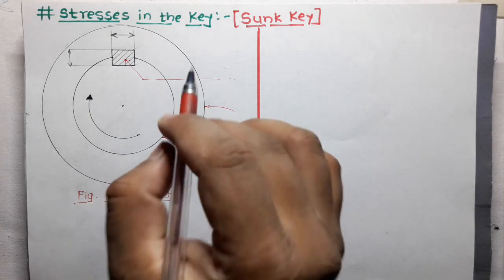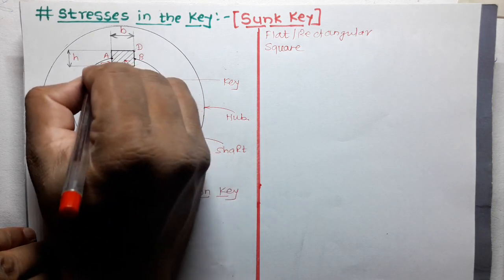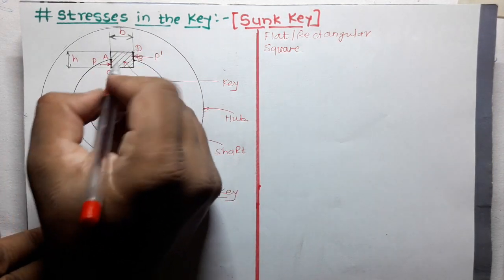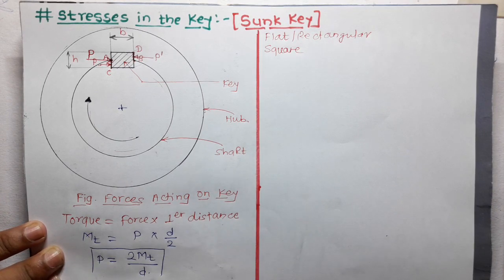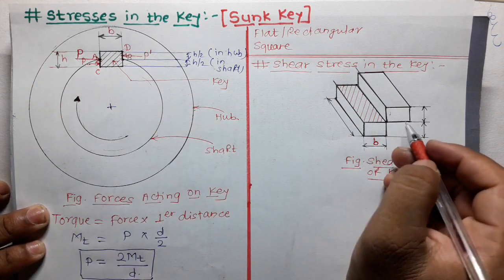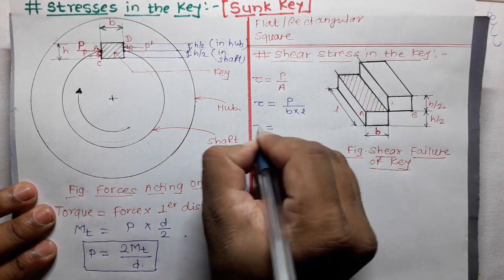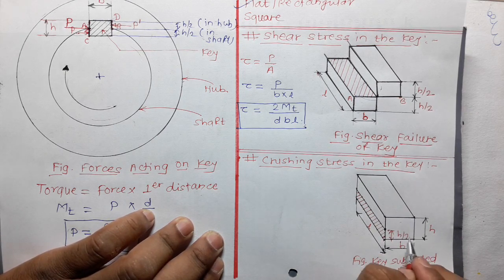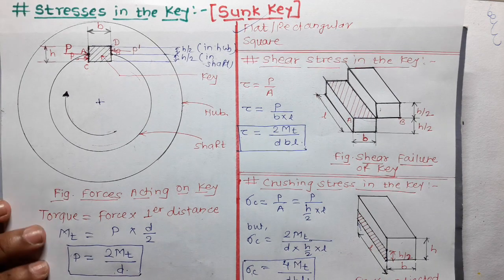6.12 Stresses in the Key